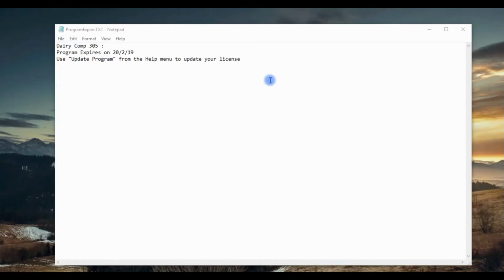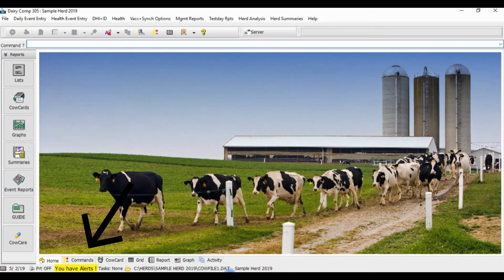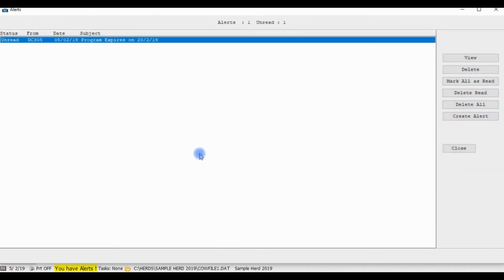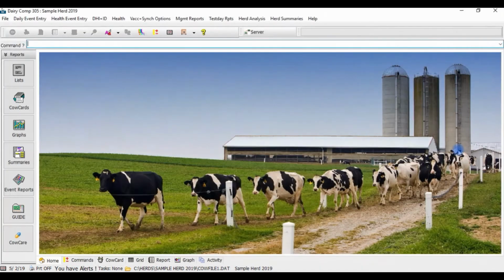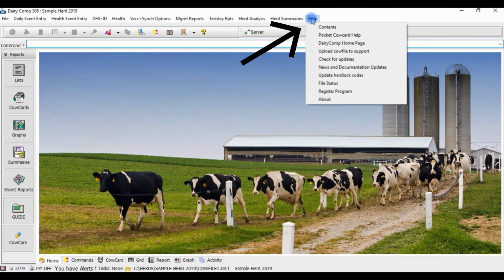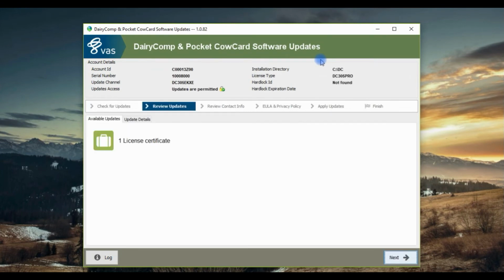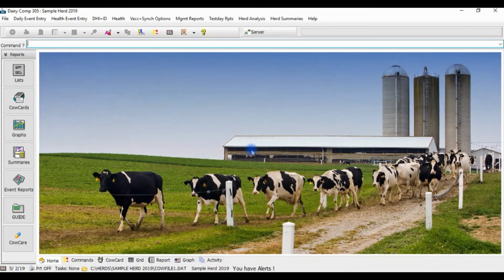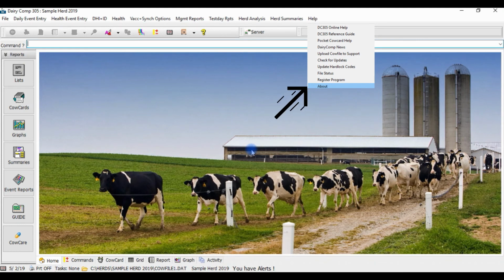DairyComp Tutorial: DairyComp Expiry Update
Are you getting alerts that your DairyComp program is about to expire? Follow these quick steps to update your license expiry and continue to enjoy using the best herd management software until the cows come home!
If you have any other questions, contact our DairyComp support team: 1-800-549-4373.